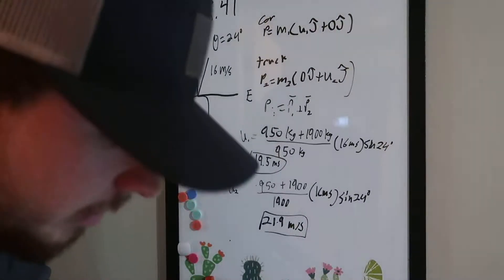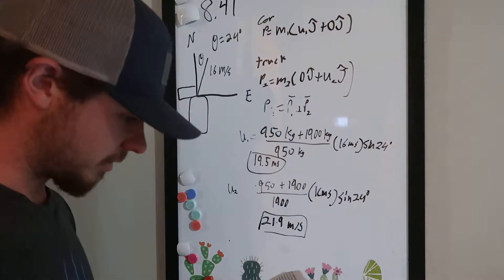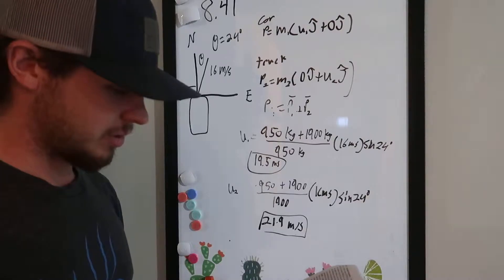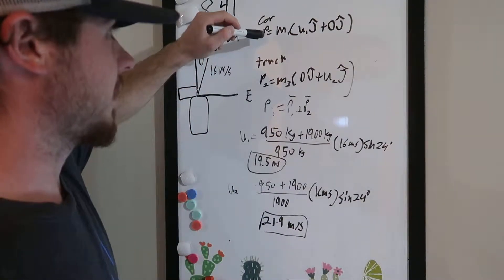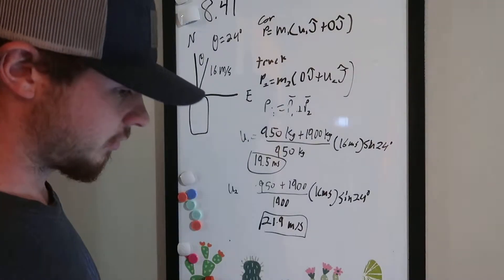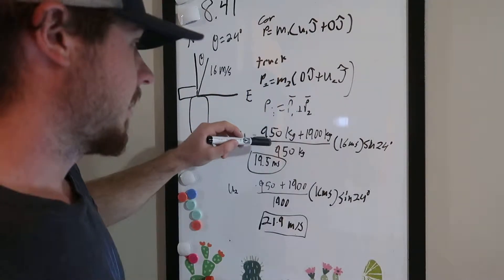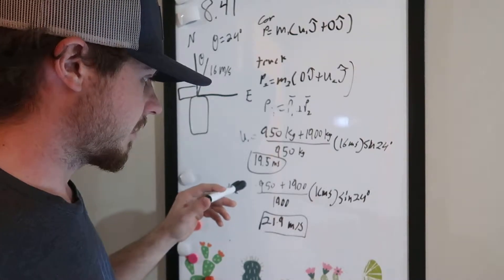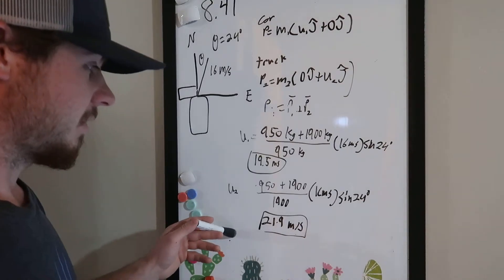8 41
8.41